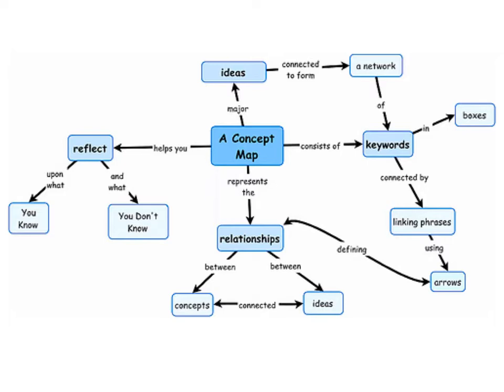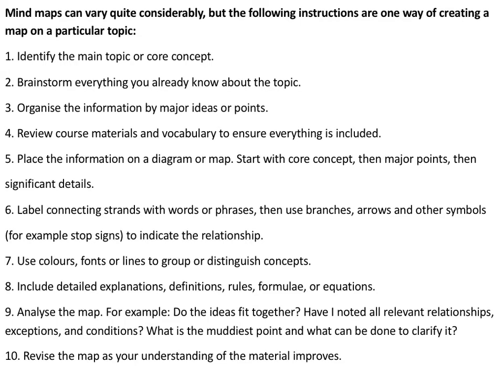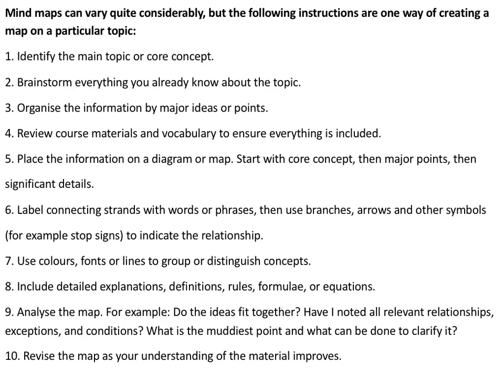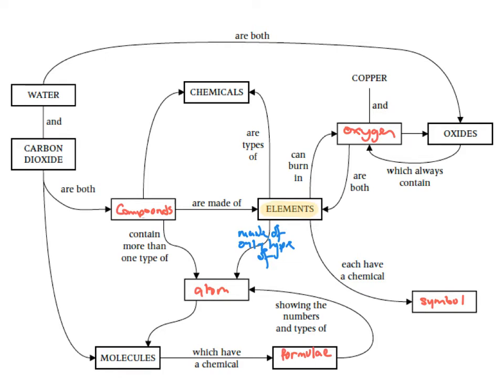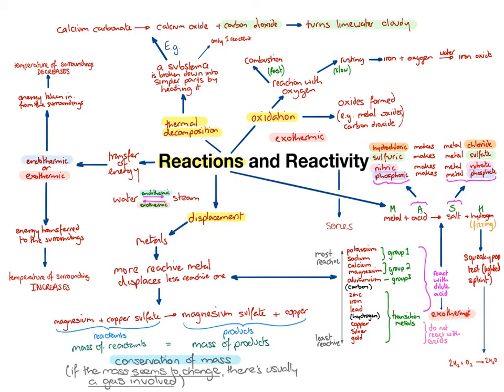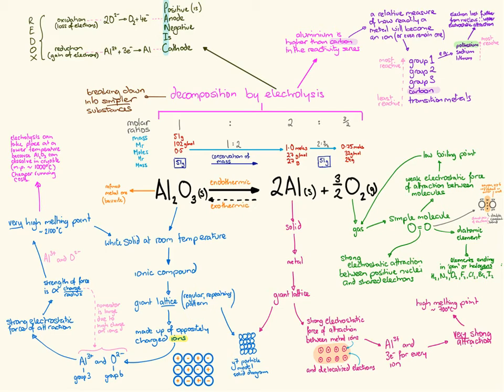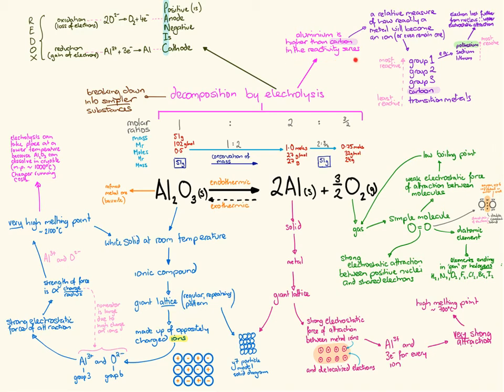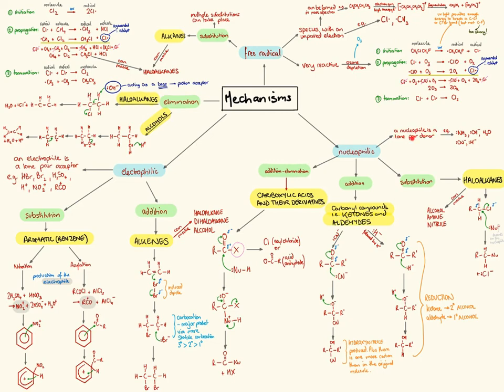Making Mind Maps / Concept Maps